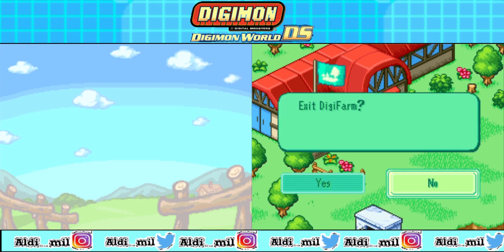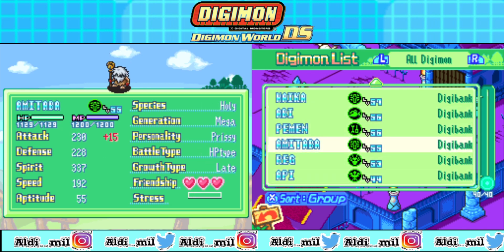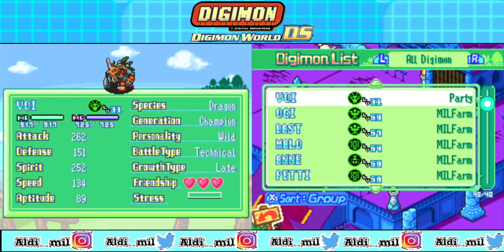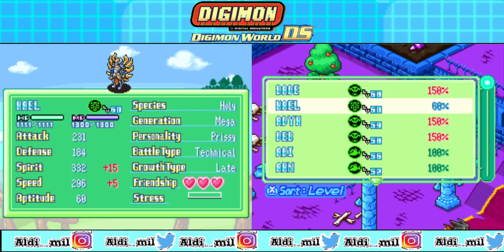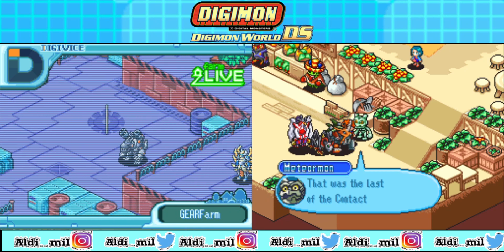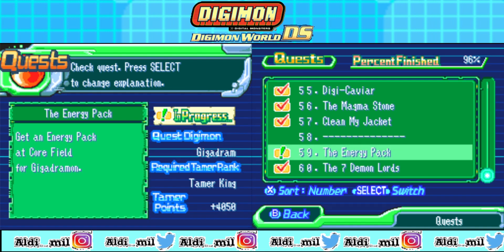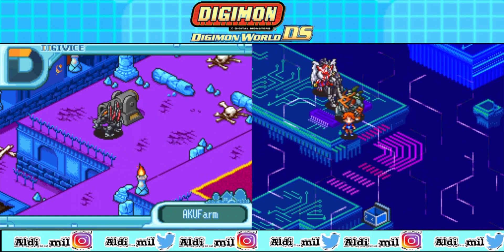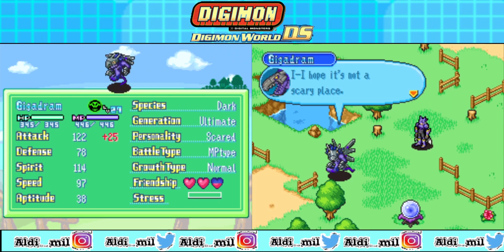Contact Lens & Energy Pack Mission #43 | Digimon World DS Walkthrough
- Digimon World DS - 43 - Tips -

the contact lens mission is the annoying one. this mission only works if you have grey ghoulmon in your dark farm only. the mission wanted is not that hard, you just have to talk to the meteormon in goods store, that all.
talking about grey ghoulmon is the evolution of impmon the dark ghoulmon wouldn't work

Energy pack only works if you have gigadramon in your farm, the mission is to find the energy pack in the core chaos .